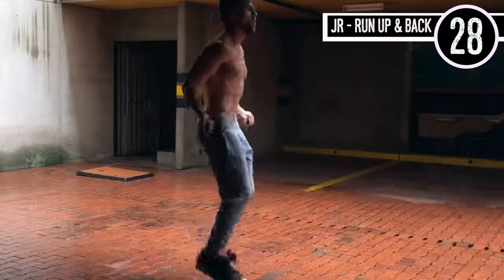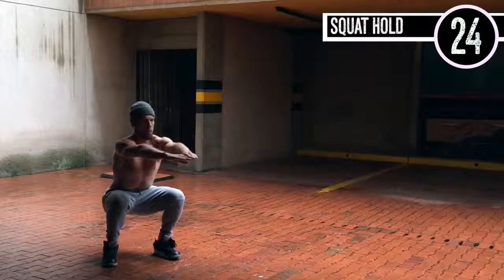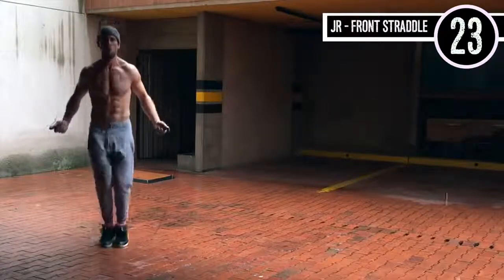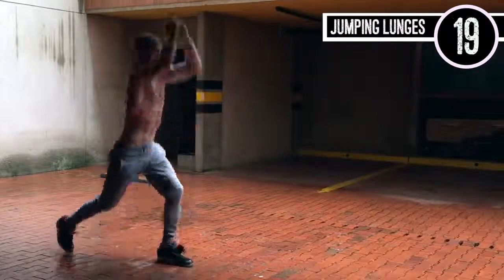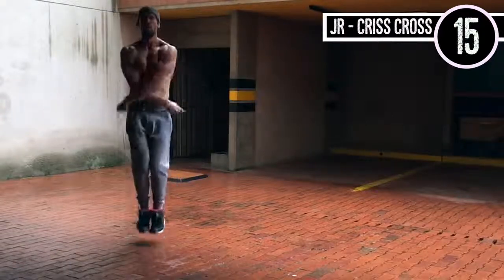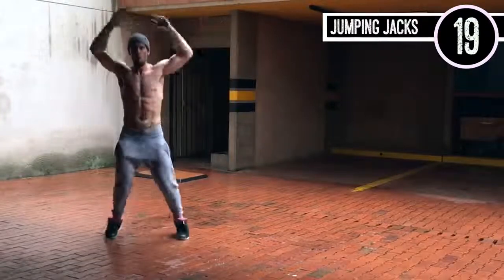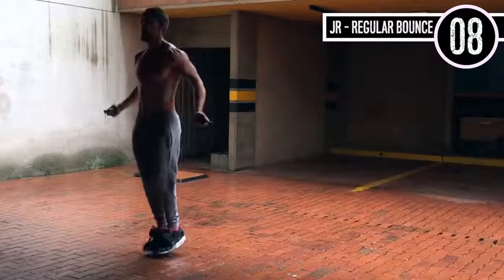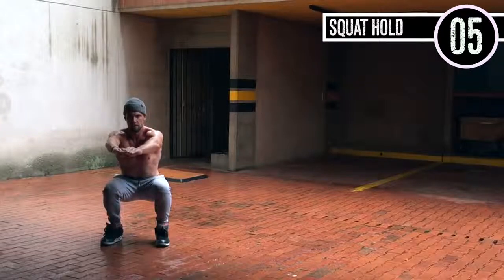30 Min Jump Rope HIIT Workout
➡️OUR FAVORITE JUMP ROPE FOR WEIGHT LOSS►

30 Min. Jump Rope HIIT Workout

Today's workout:

-30 seconds - jump rope - run up and back
-30 seconds - squat hold
-30 seconds - jump rope - front straddle
-30 seconds - jumping lunges
-30 seconds - jump rope - criss cross
-30 seconds - jumping jacks
-30 seconds - jump rope - regular bounce
-30 seconds - squat hold

Caption author (Spanish (Latin America))
alfoniglesias